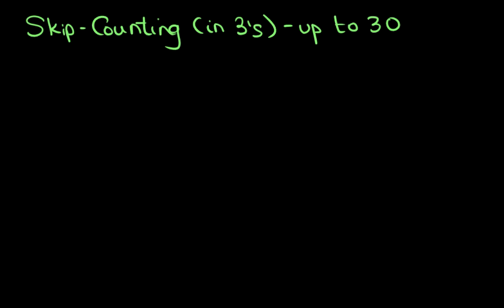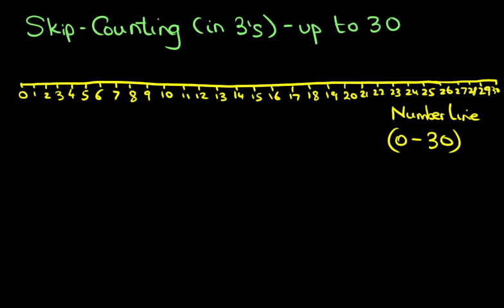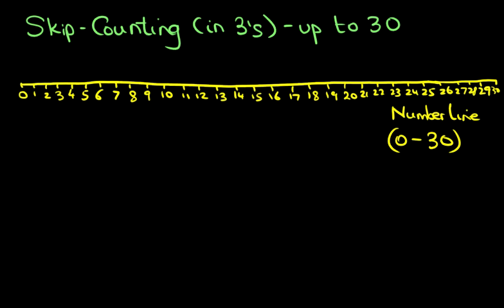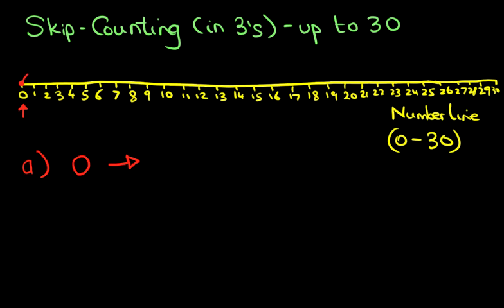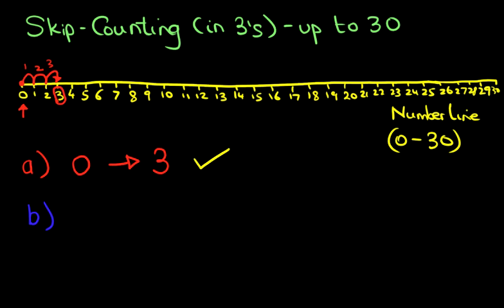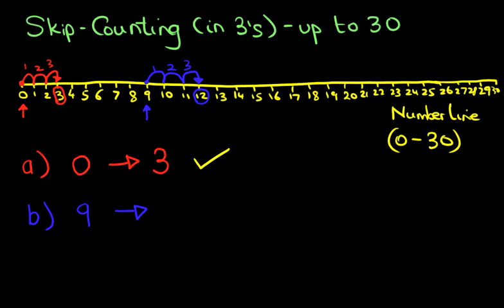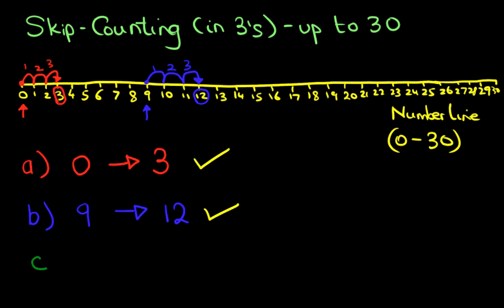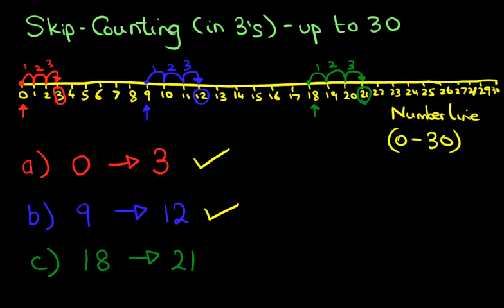SKIP Counting (in 3's) - numbers up to 30